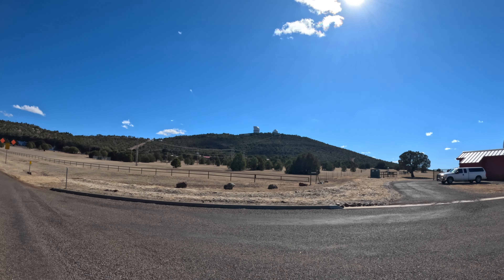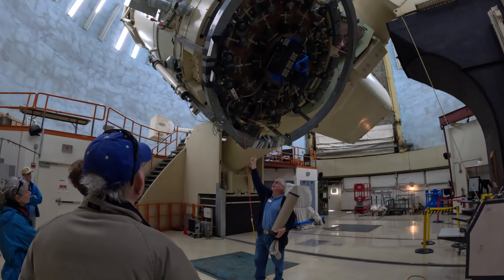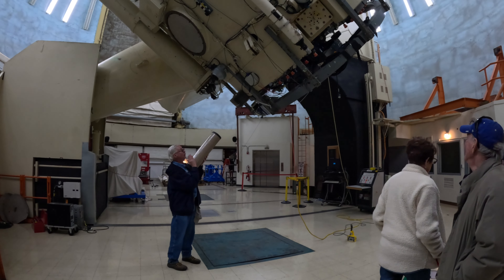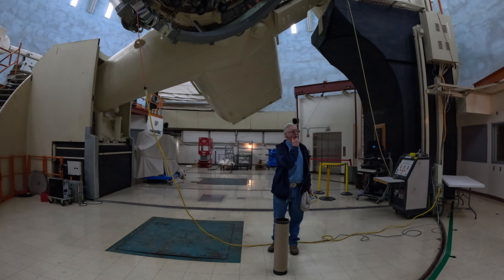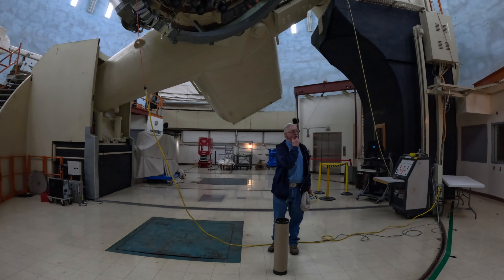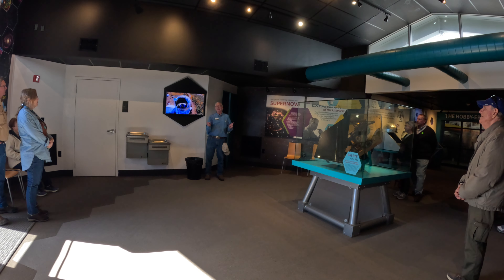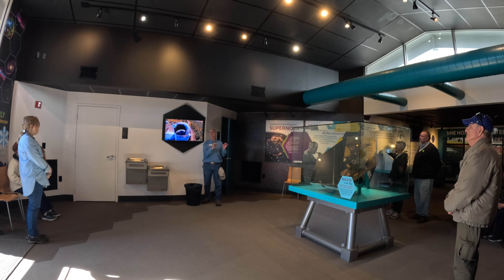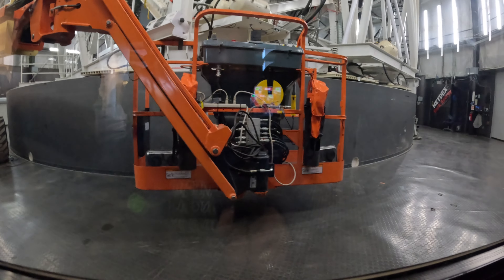McDonald Observatory Tour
While we were in Alpine, we visited the McDonald Observatory and took their tour. We videoed most of the tour and thought we'd share it with all of you, who find this type of thing interesting. It was much too long to add it to the Alpine video, so we made a "no frills" video of just the tour. In it, we will go onto the floor of the Harlan J. Smith 107" Telescope, where our guide gives us the history and all of the operational details. Then, we visit the Hobby-Eberly Telescope, the 2nd largest in the world.
This is an extension of our "Alpine, Texas" video.